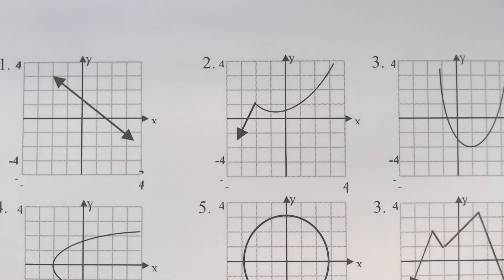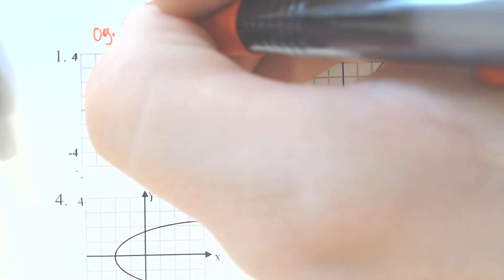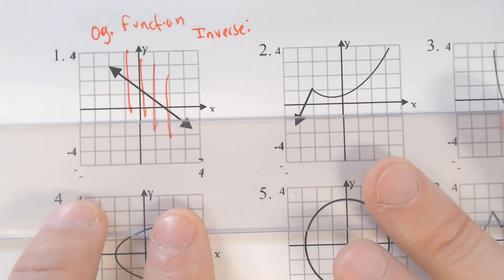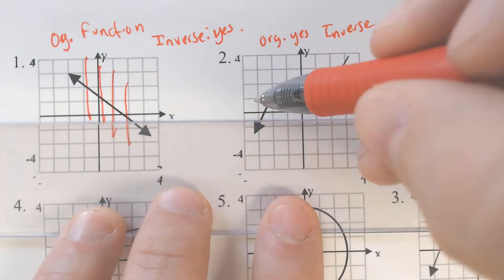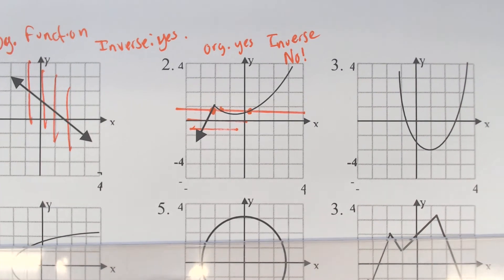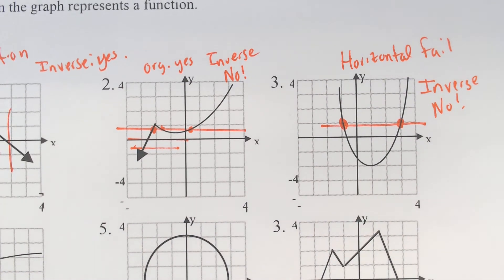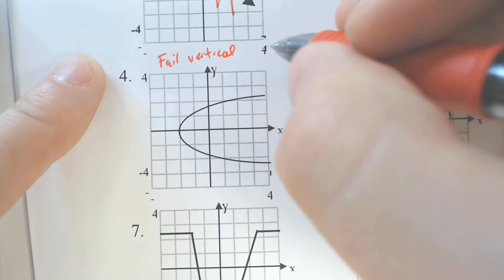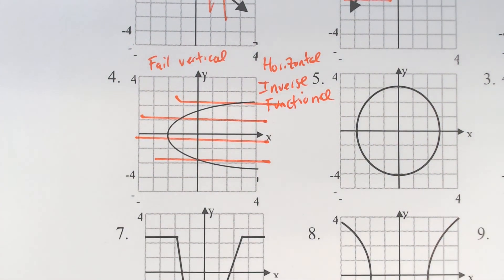Horizontal Line Test and Inverse Functions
Use the Horizontal Line test to determine if the inverse is a function.